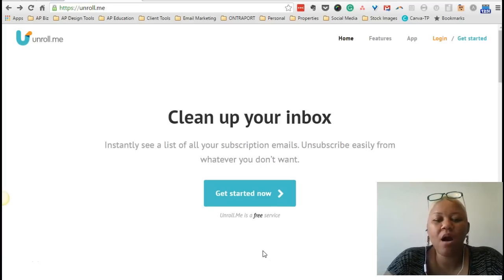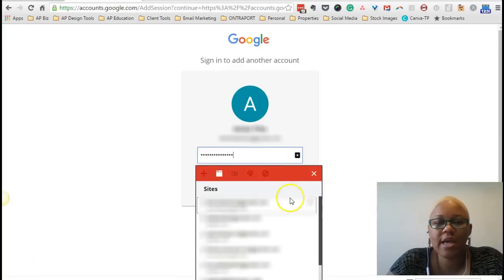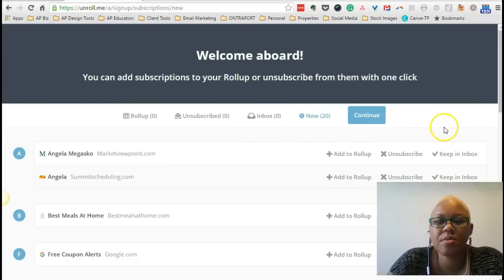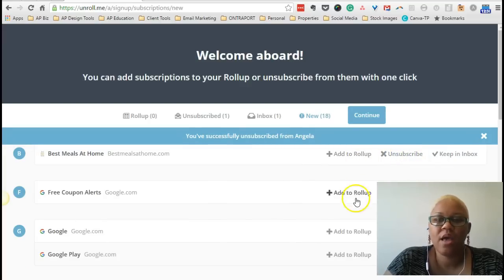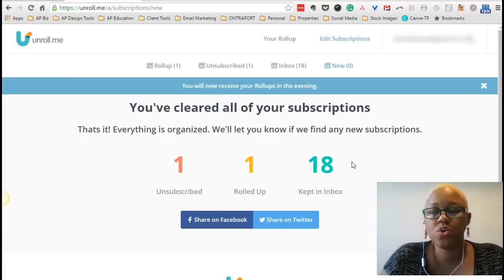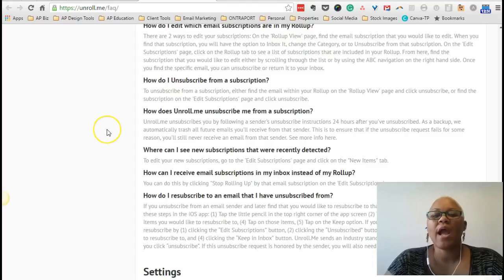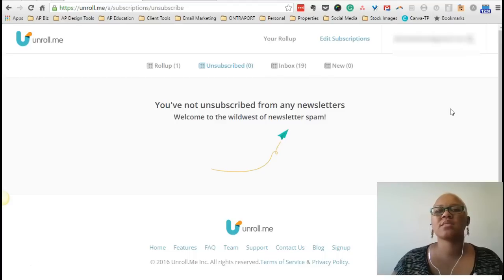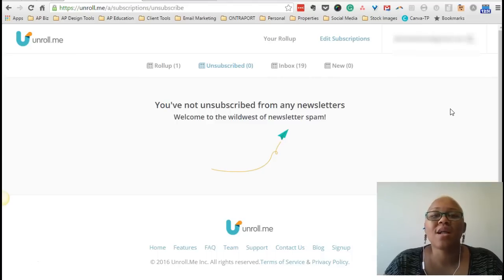How to use Unroll.me + a word of caution before using it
In this video, I walk you through how to go about setting up Unroll.me to manage your inbox.  If you’re not familiar with Unroll.me, it is an online tool that helps you to manage all those emails subscriptions that land in your inbox on a daily basis.

Because many tend to recommend this tool not knowing about ALL that it does, I wanted to make sure that I added a word of CAUTION for anyone who is considering using it so that they know EXACTLY what they are signing up for before getting started.

Are you currently using Unroll.me?  Looking forward to hearing from you!

I HAVE A GIFT FOR YOU!

GOT A QUESTION YOU WANT ME TO ANSWER IN AN UPCOMING EPISODE? Follow me & post them on any of those platforms:

Hey lady!  I'm Akilah of I'm an Online Business Operations Strategist as well as your friendly neighborhood Ontraport Certified Consultant

I help female service-based entrepreneurs eliminate overwhelm & position their business for successful outsourcing & delegation.  Is this you? LET'S CHAT

Not ready to commit?  Get to know me better by stopping by my virtual home